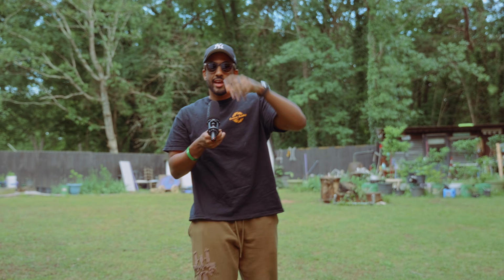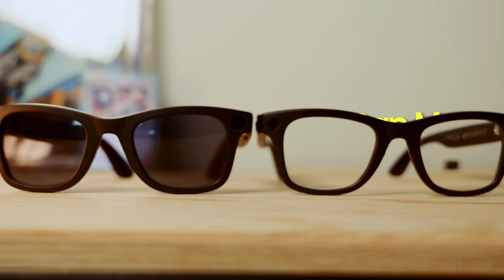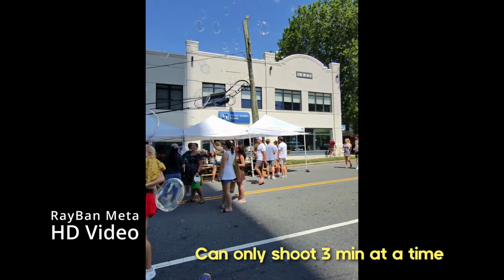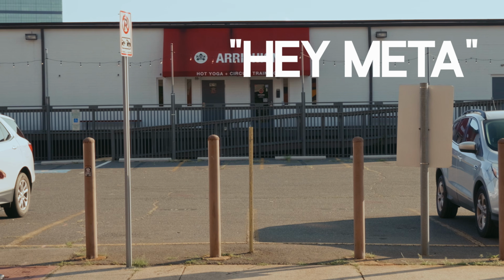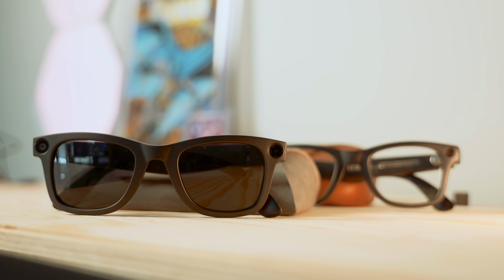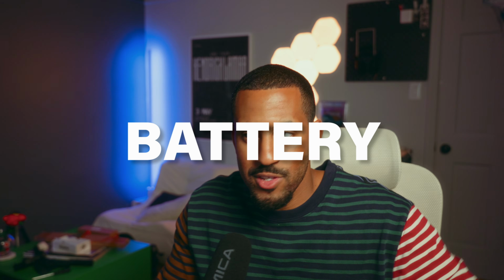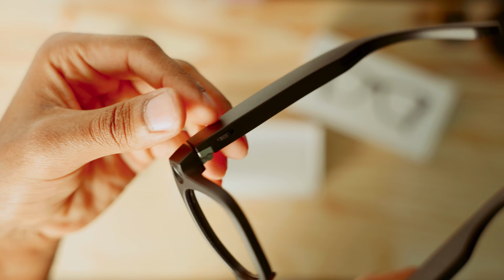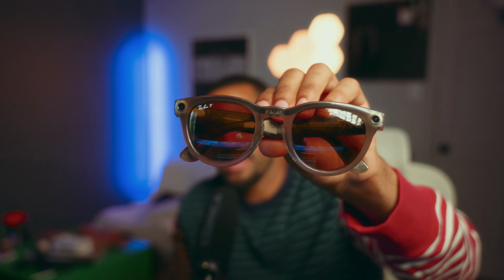$100 Smart Glasses vs. Ray-Ban Meta: Which is the BEST Value?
$100 smart glasses VS the popular Ray-Ban Meta glasses. Let's find out which one offers the best value for your money.

Make sure you watch it in 4K

Shot with Lumix S5ii